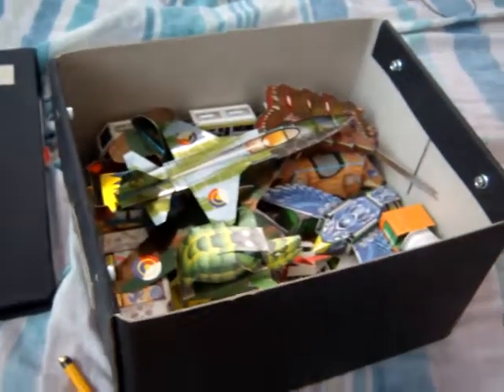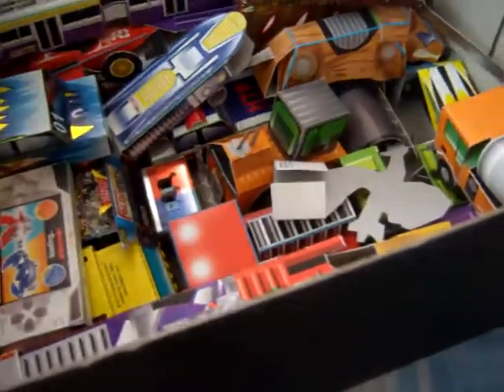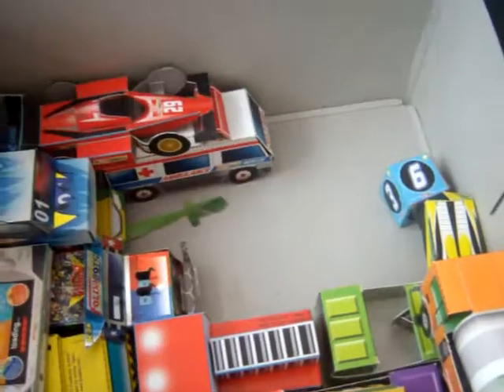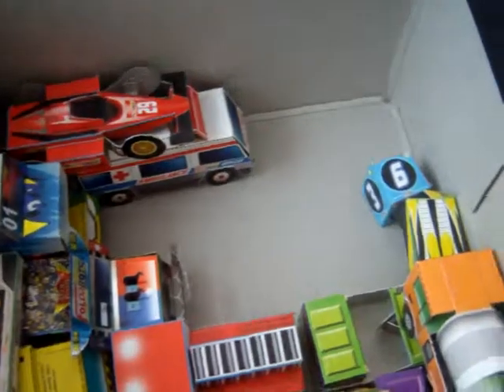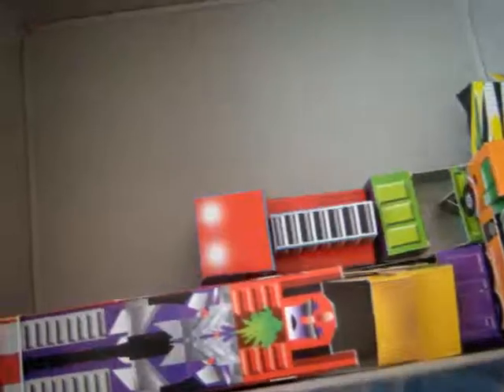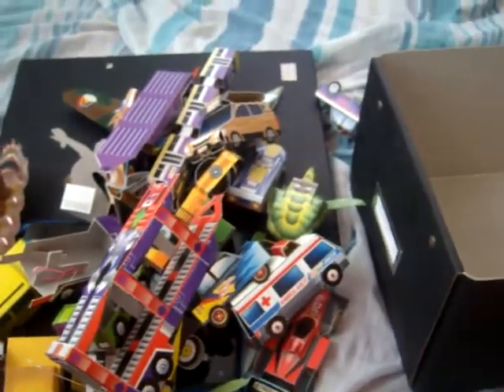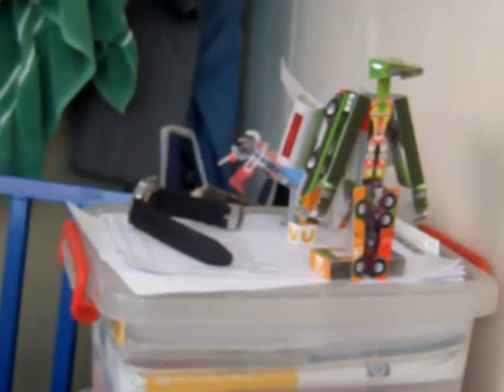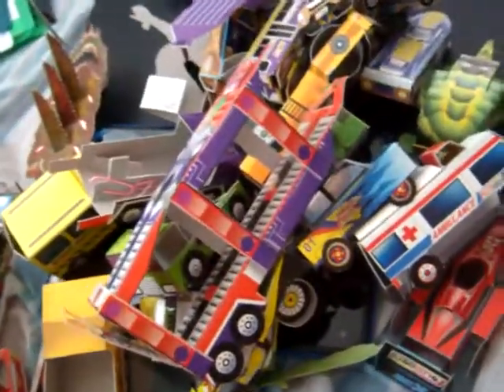Channel Update! W/ Sneak Peek!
10-10-13!
Here are some of the recent updates and a look at some of my Foldabots collection (except combiners) stored in my black box!